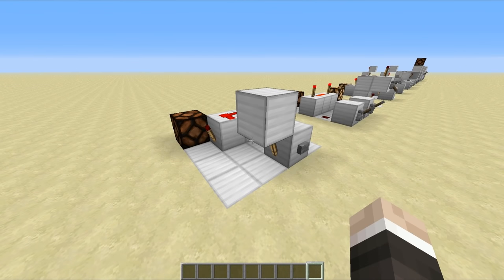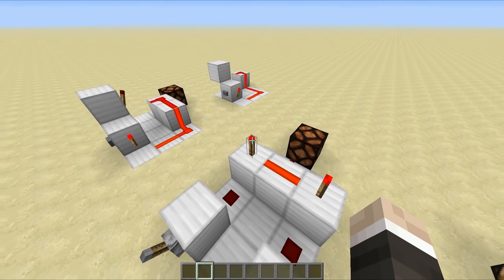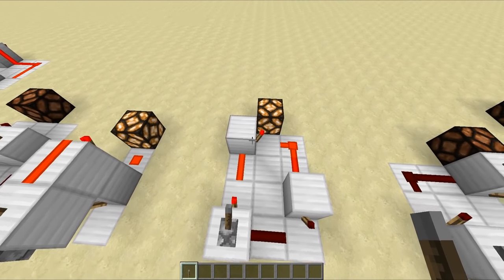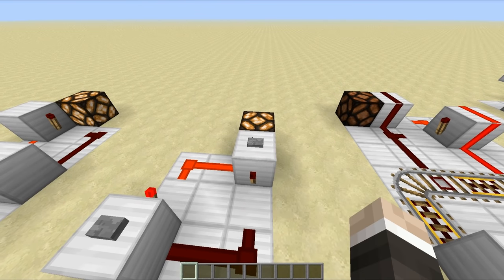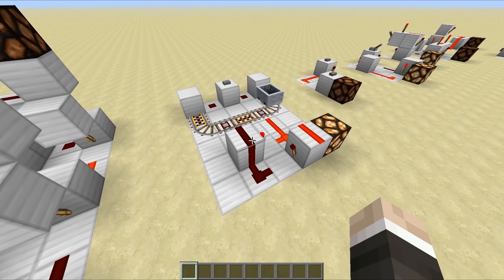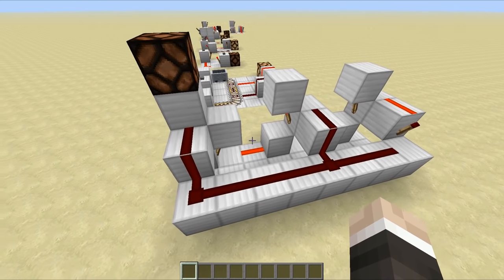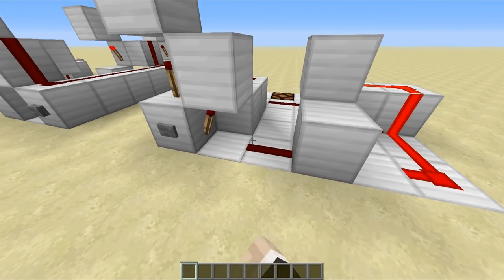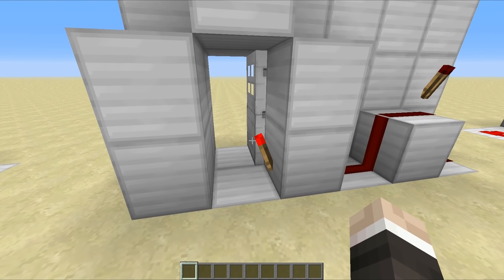10 Redstone Circuits You Can Build in Minecraft Pocket Edition!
So, Pocket Edition just got access to redstone. That means that there a bunch of different circuits that I need to show you guys! Have fun with this!

Upload Schedule:

Tuesday - Redstone
Thursday - Hermitcraft
Friday - Redstone
Saturday - Redstone
Sunday - Hermitcraft